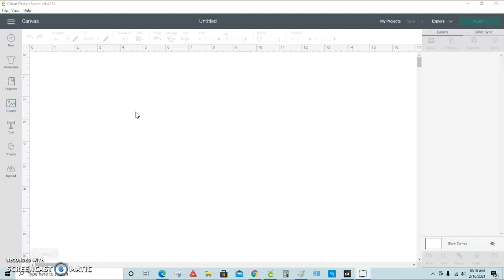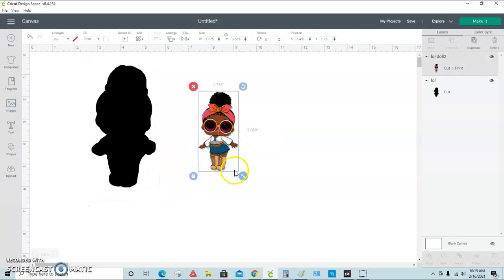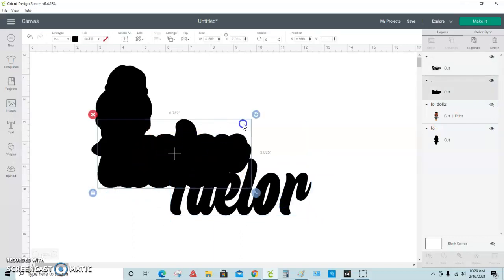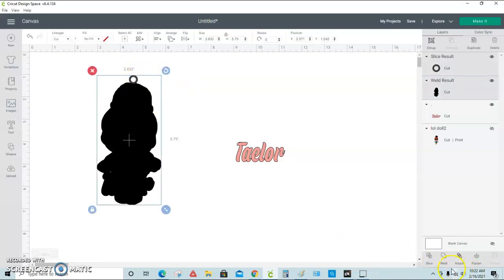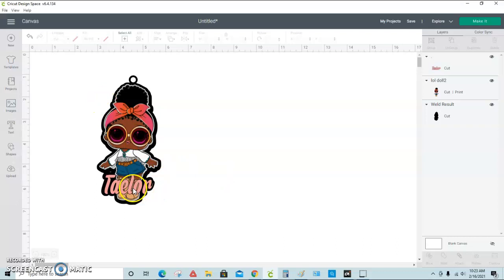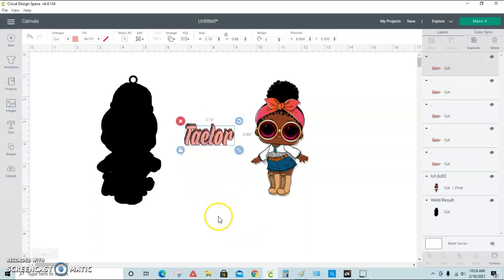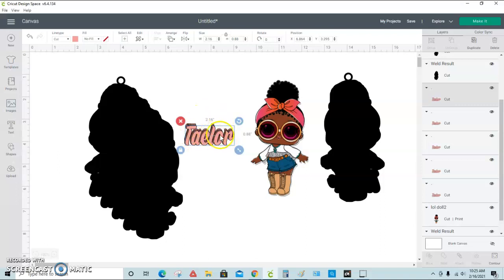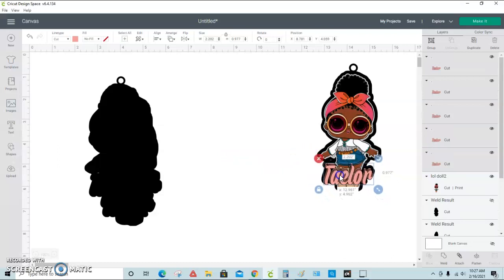Blinged out LOL Surprise nameplate necklace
How to use your cricut machine and cardstock to make these cute little nameplate necklaces!